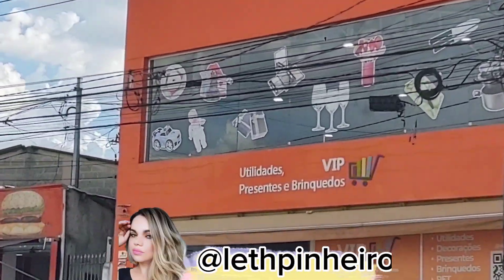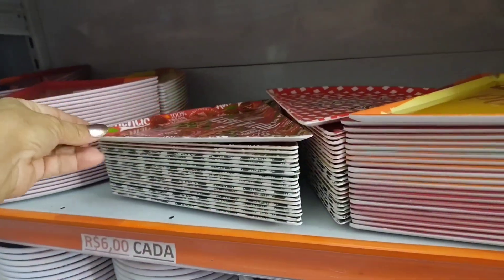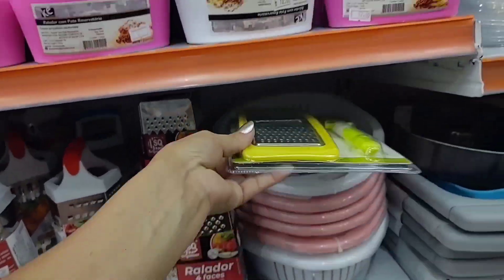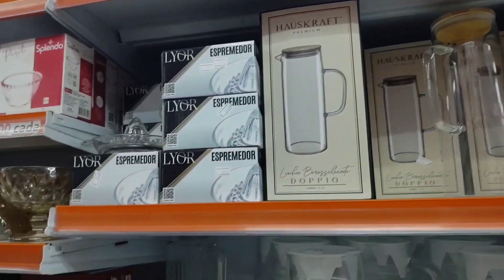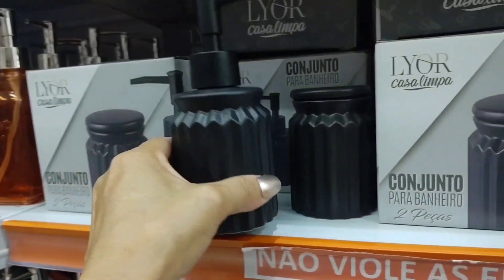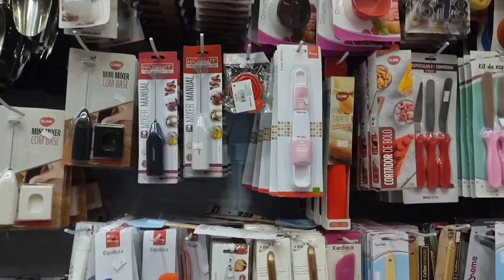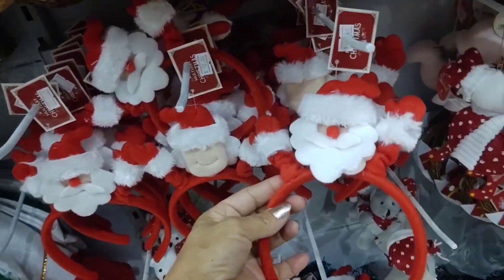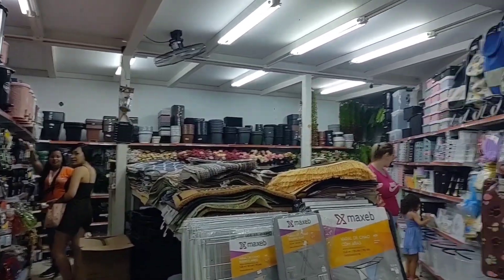🛍️A LOJA DOS ACHADINHOS DE $ 12,00 REAIS-UTENSÍLIOS DE COZINHA VIP DECORA -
LOJA VIP DECORA ACHADINHOS PARA O LAR 🏡
AV.VALDEMAR CARLOS PEREIRA,44 VILA MATILDE SÃO PAULO SP

LOJA DE UTILIDADES DOMÉSTICA PRESENTE DECORAÇÃO E MUITO MAIS.

NO VÍDEO DE HOJE VOU MOSTRAR VÁRIOS ACHADINHOS PARA O LAR 🏡 UTENSÍLIOS DE COZINHA, ÍTENS DE DECORAÇÃO TUDO PARA SUA COZINHA

SE VOCÊ GOSTA DESSES CONTEÚDOS DE ACHADINHOS PARA O LAR 🏡